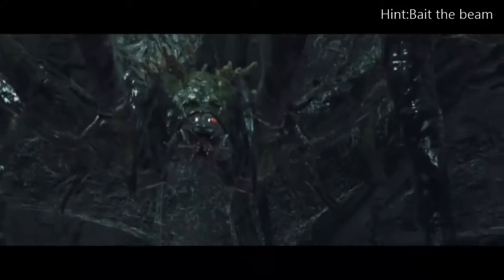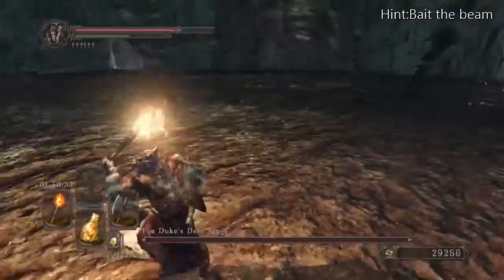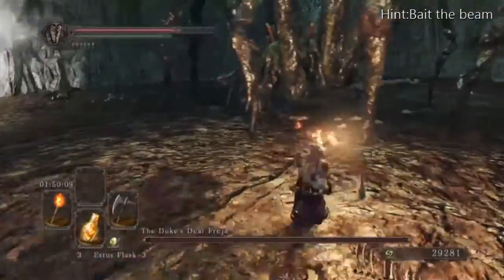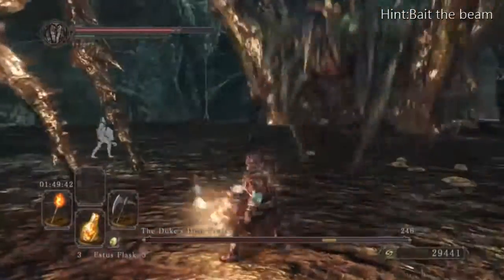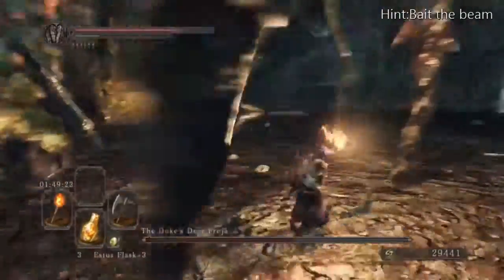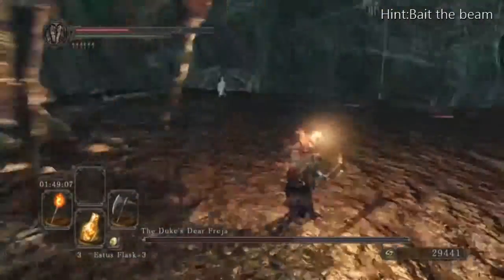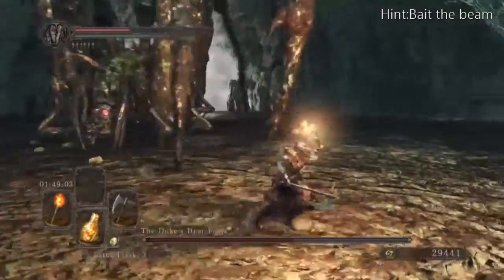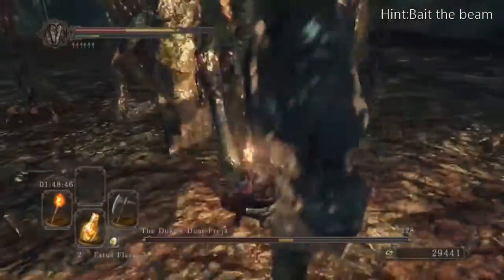Boss Fight: The Dukes Dear Freja w/hints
This is the easiest boss fight I've encountered in Dark Souls 2: Scholar of the First Sin.
HInt: Bait out the beam then strike her in the face
Hint 2: Ignore the small spiders
HInt 3: Don't let her web balls hit you, they do plenty of damage